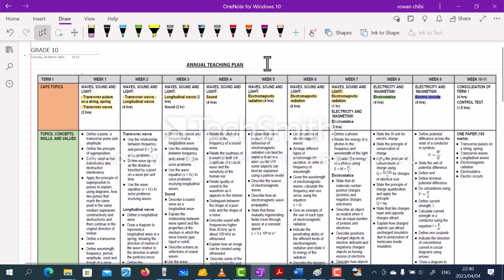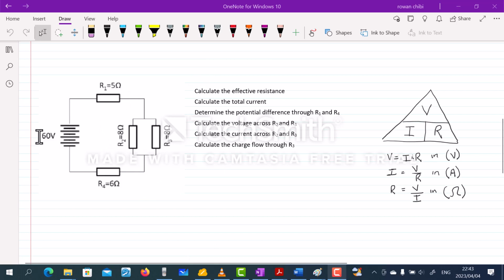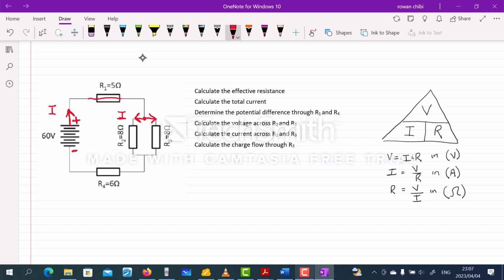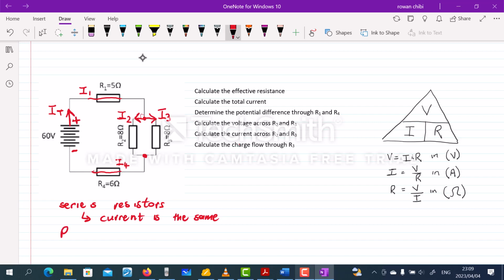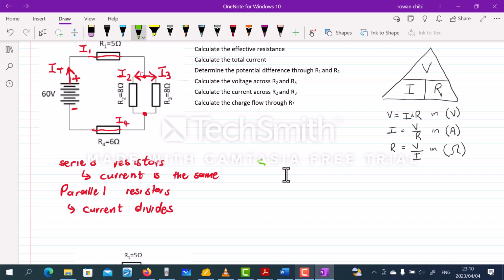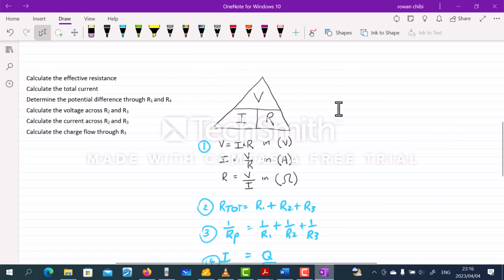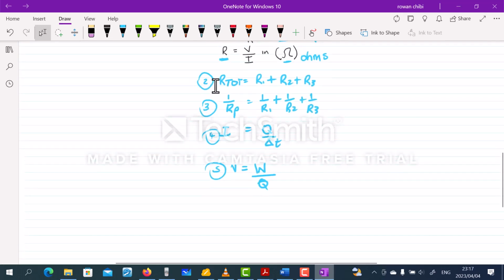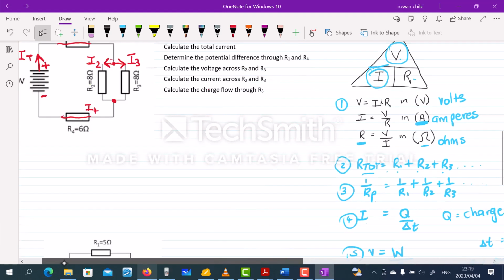GR 10 (ELECTRIC CIRCUITS) PART 1